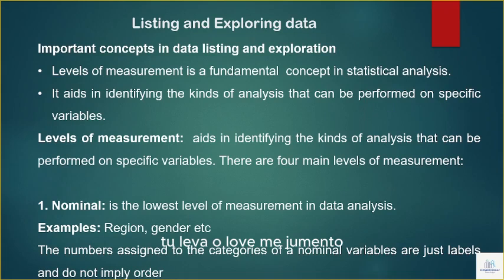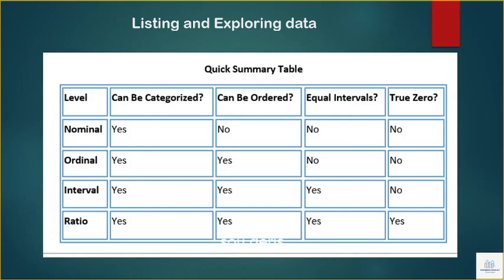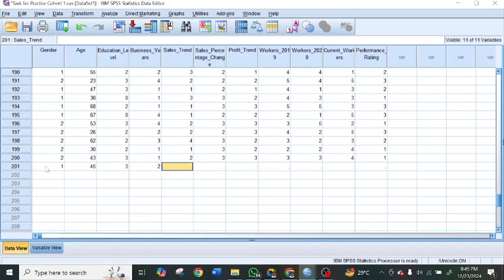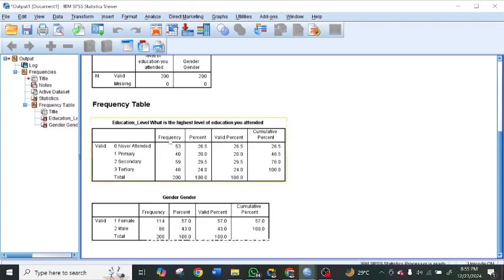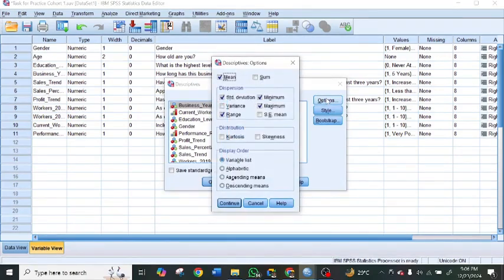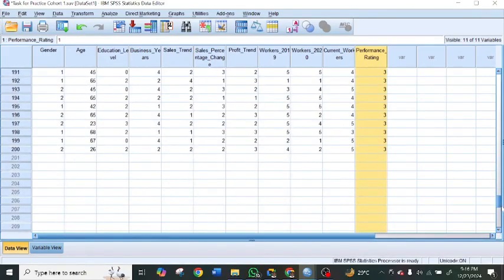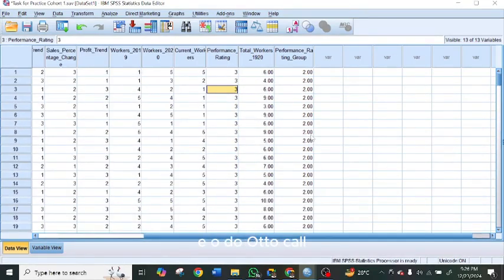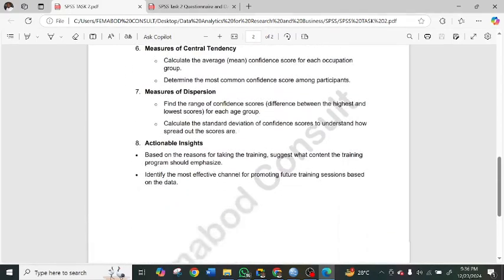SPSS Listign And Exploring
📊 Day 4: Listing and Exploring Data in SPSS | Hands-on Training

Welcome to the fourth session of the Data Analytics for Research and Business training! 🎉

In this session, we focus on mastering the foundational skills of listing and exploring data in SPSS. Whether you're a beginner or looking to refresh your SPSS skills, this session provides practical steps to navigate and analyze your datasets effectively.

📖 What You’ll Learn in This Video:

How to list and organize data in SPSS for clarity and analysis.
Techniques for exploring data: Identifying patterns, outliers, and inconsistencies.
Understanding measures of central tendency (mean, median, and mode).
Creating and customizing graphs to visualize data effectively.
Practical demonstrations with real-world examples.
This session is perfect for anyone aiming to build a strong foundation in SPSS. By the end of this training, you’ll be able to confidently list, explore, and visualize your data to uncover actionable insights.

📅 What’s Next?